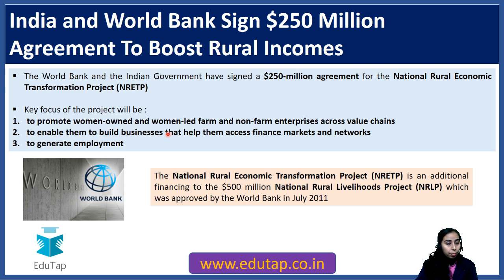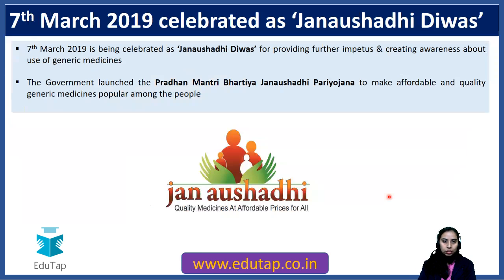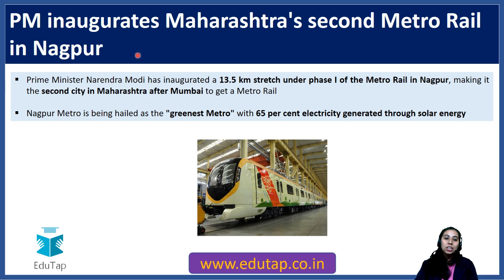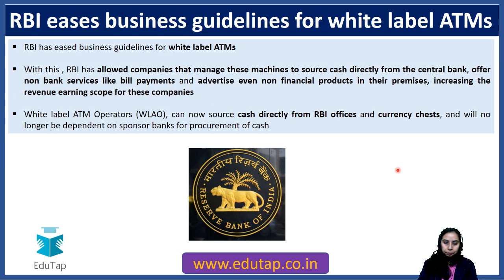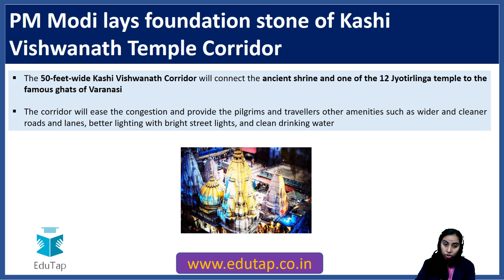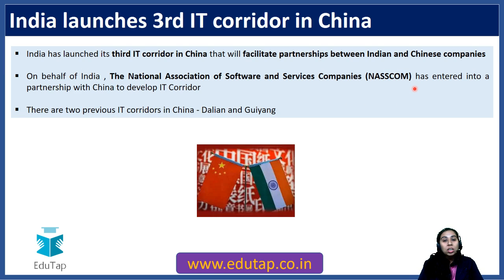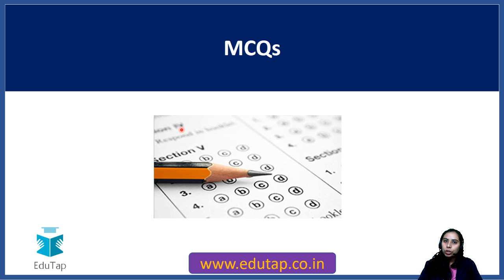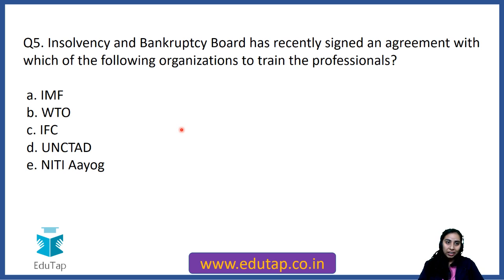GA in News|March 2019|Part 2|RBI Gr B|NABARD Gr A|SEBI Gr A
This is a GA MCQs Series wherein we shall be coming up with MCQs on General Awareness section of RBI Gr B, NABARD Gr A and SEBI Gr A examination.
These questions shall be useful for the above mentioned exams, especially the phase 1 part.